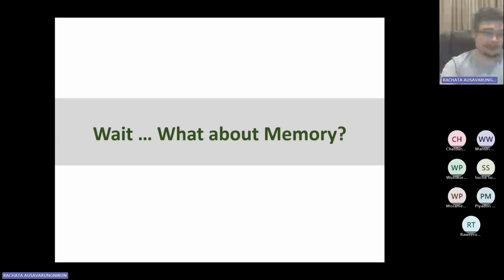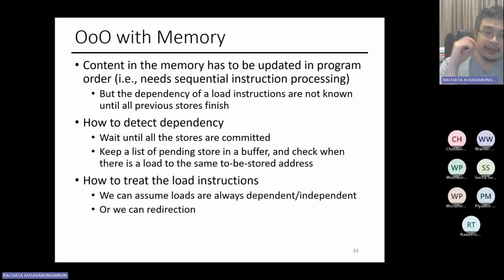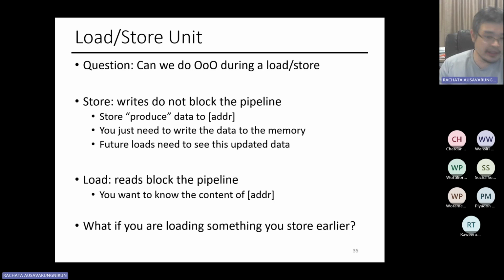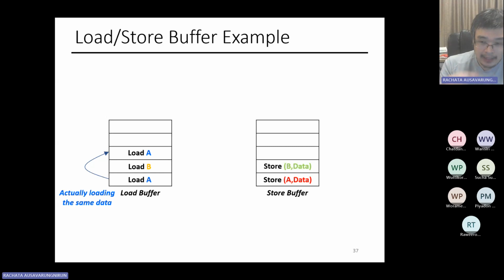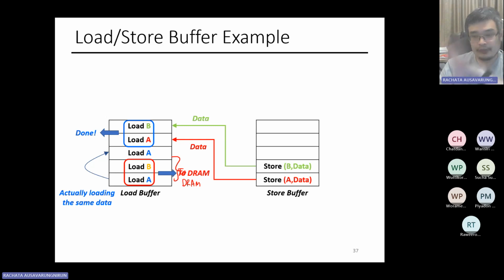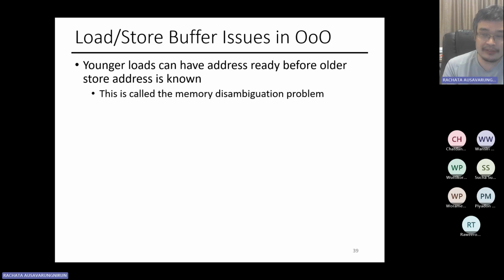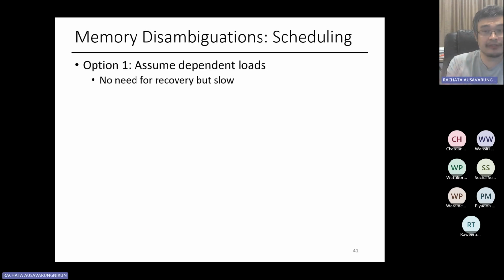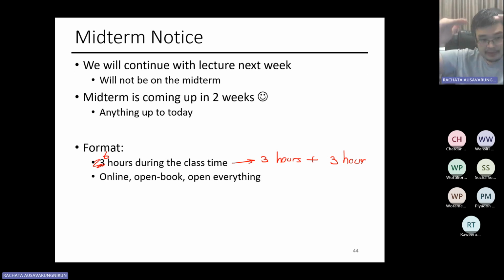[VISTEC-ComArch] Lecture 5.3: Load/Store Unit